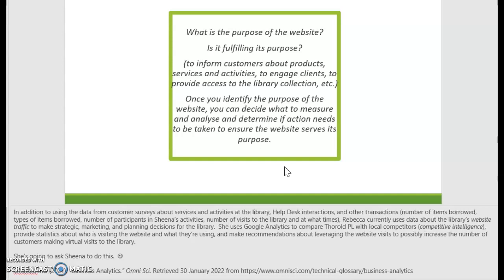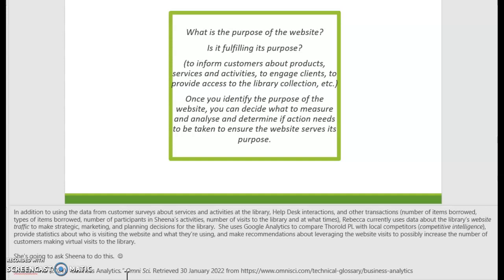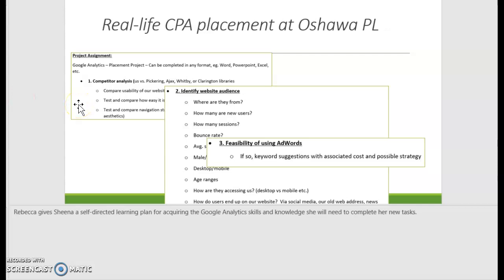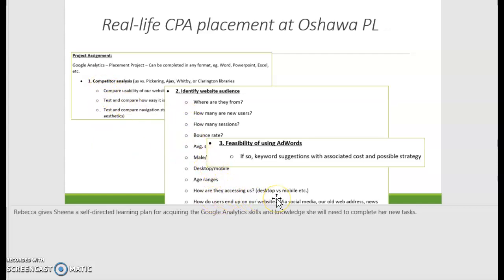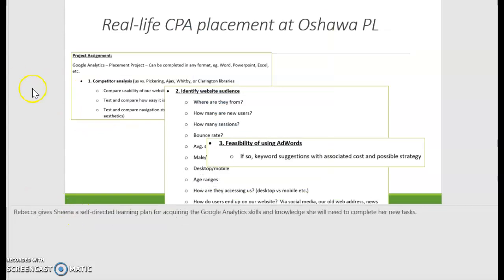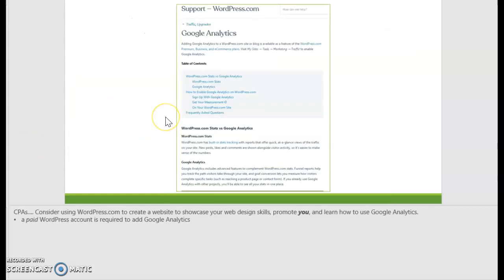ITBU6200 wk9 slides 36-41